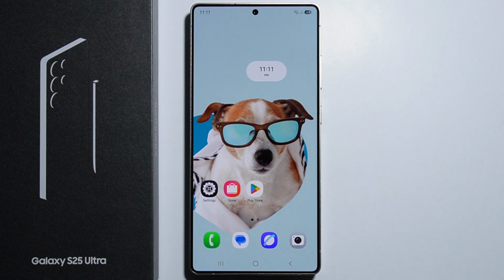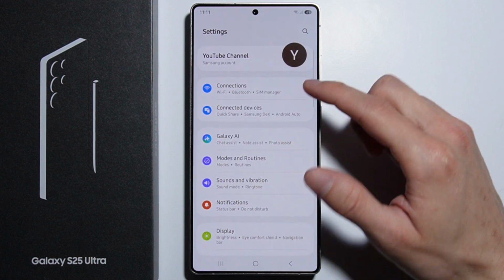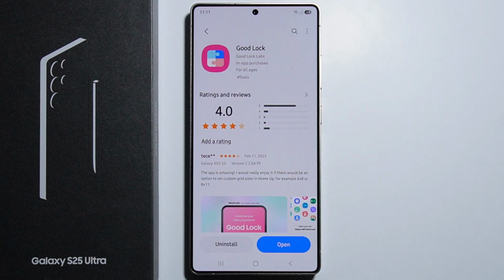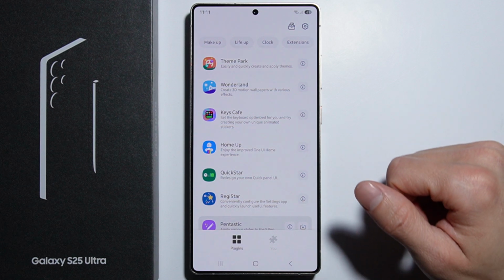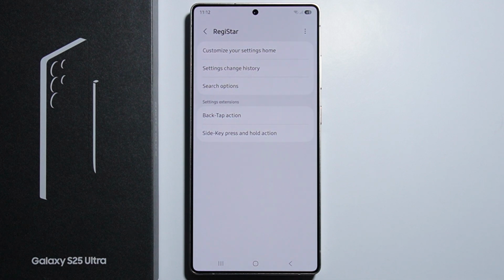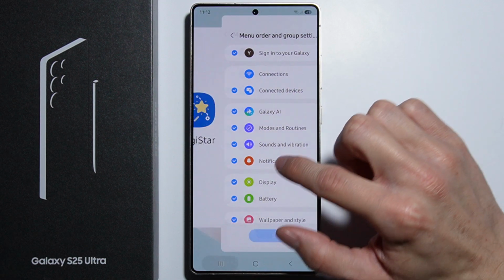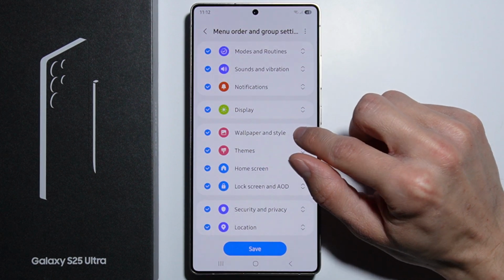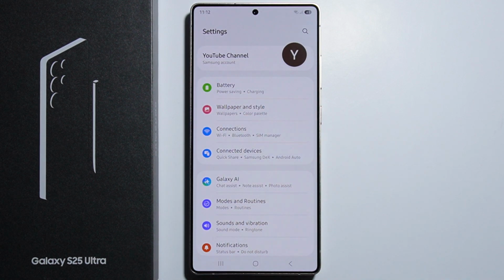Samsung S25 Ultra: How to Reorder Settings?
Want to reorder settings on your Samsung S25 Ultra? This guide will show you how to customize the order of settings in the Settings app for quicker access. You can easily rearrange the settings by going into the "Settings" menu, selecting "Edit," and then moving sections around as desired. Follow these simple steps to reorder your settings and make them more convenient!